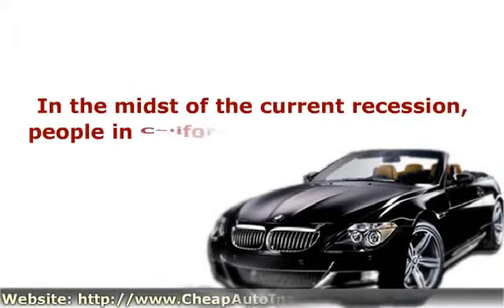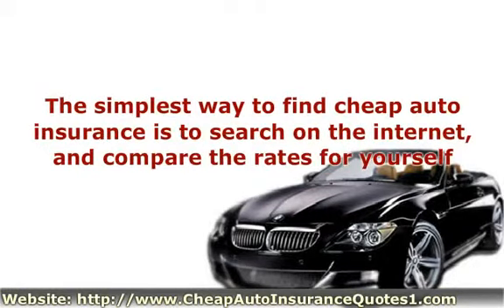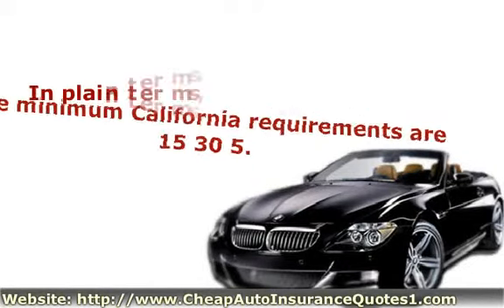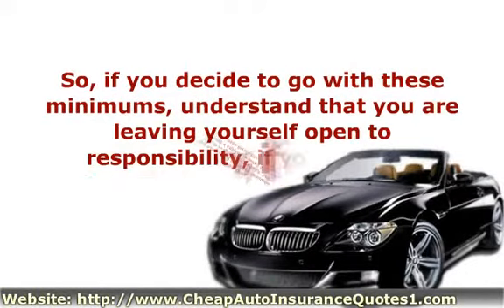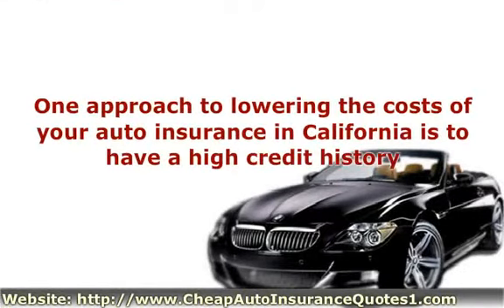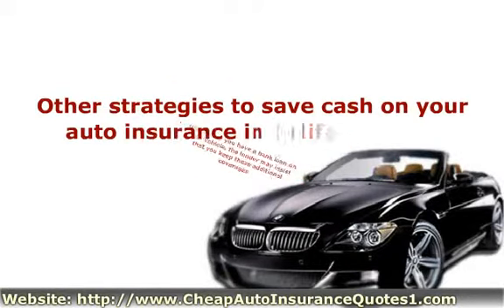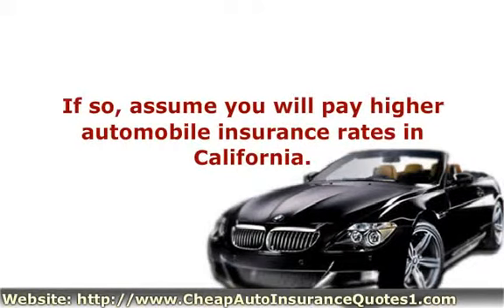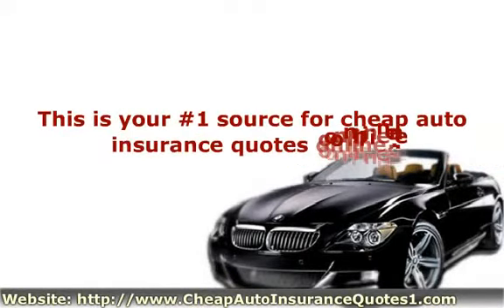Cheap Auto Insurance California - It's There if You Know Where to Look!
I found cheaper California auto insurance rates from top rated companies at this website